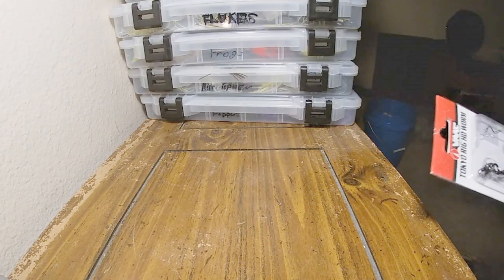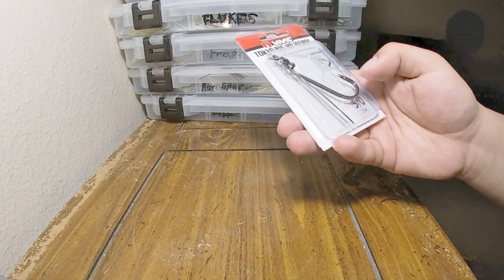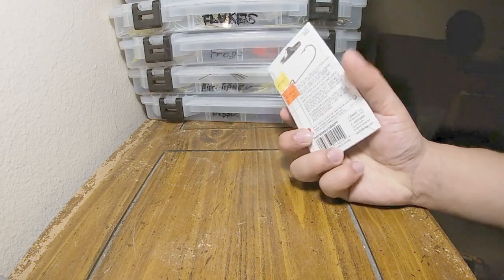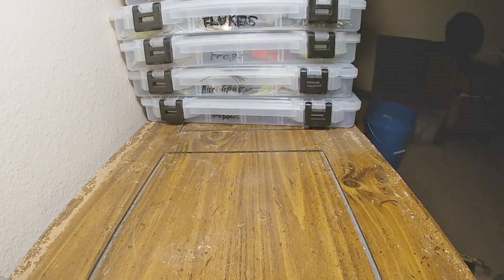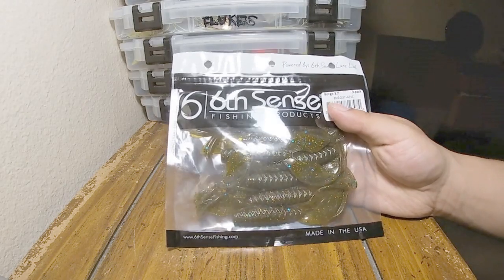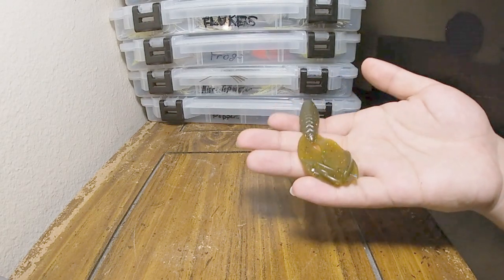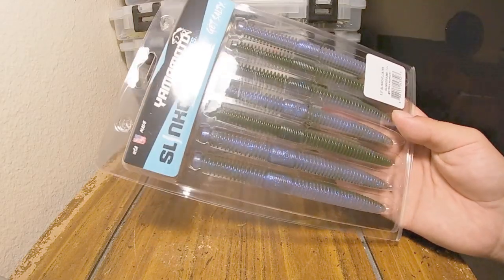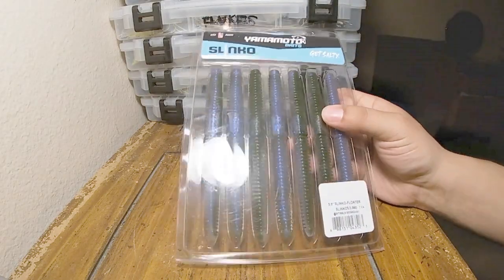I Really Need To Stop Doing This... Scheels Unboxing - New Baits From 6th Sense, Yamamoto, Berkley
Well, I went down to Scheels with my friend to just walk around and sightsee, and ended up finding a whole bunch of new baits I wanted to try. Picked up some of the nw Slinko worms from Yamamoto, as well as the new Berkley bladed jig and the 6th Sense Bongo trailer. Picked up a few other things as well, just some things for reviews and some stuff I wanted to try. Hopefully this is the last unboxing video for the year, and after this it's all fishing content.